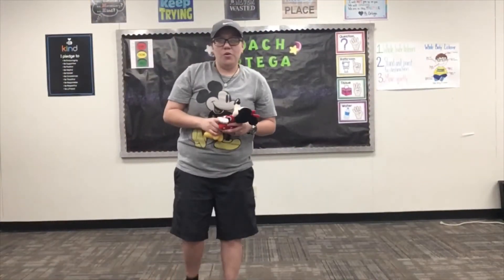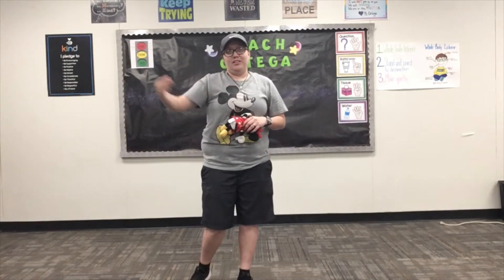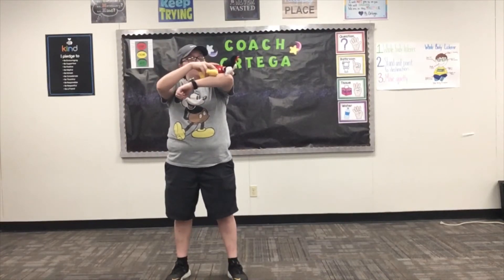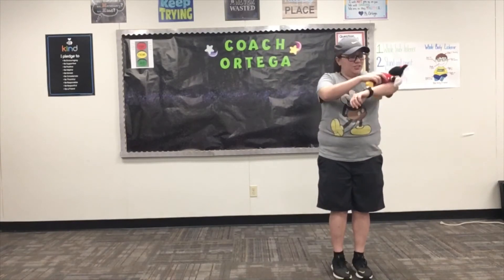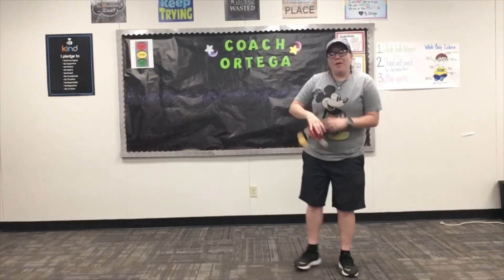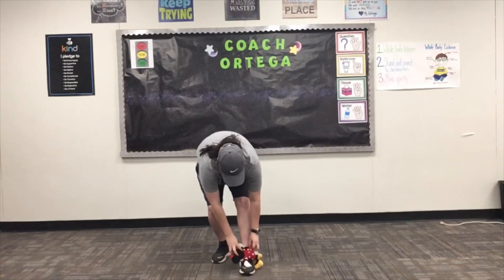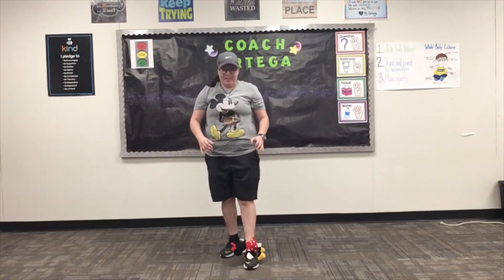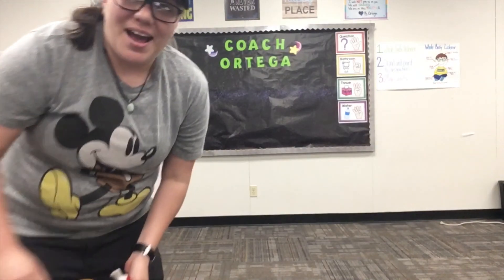P.E with Coach Ortega: Teddy bear Balance